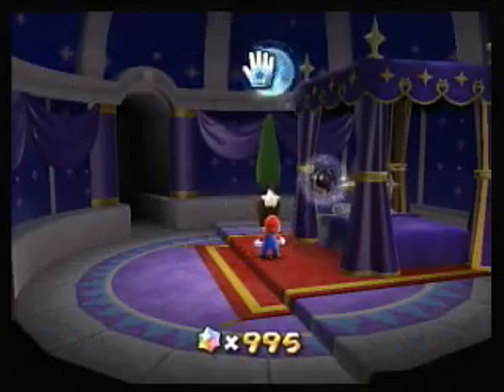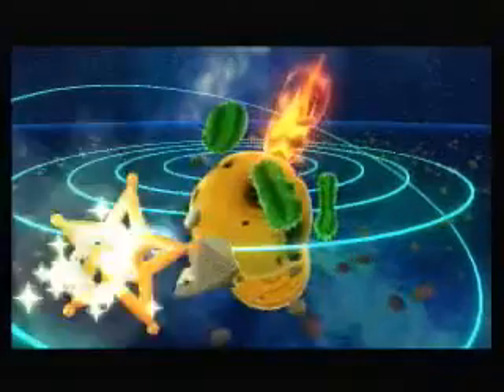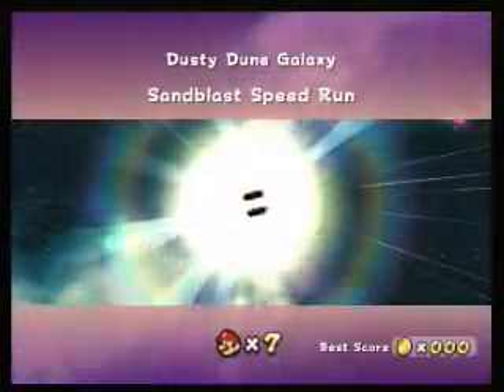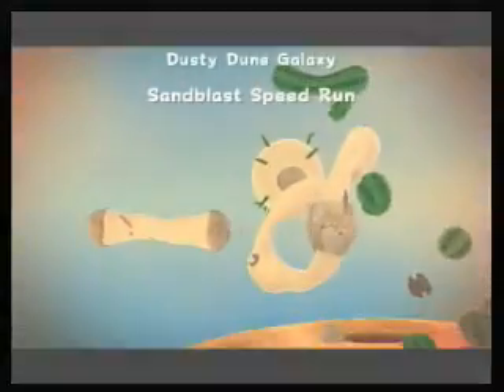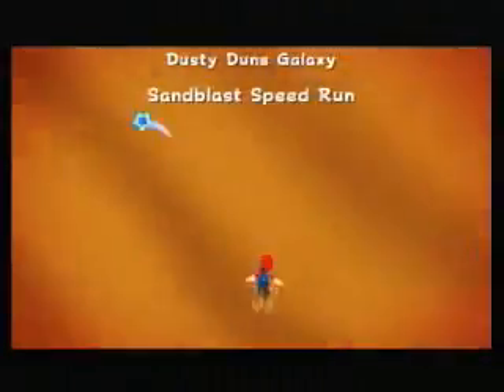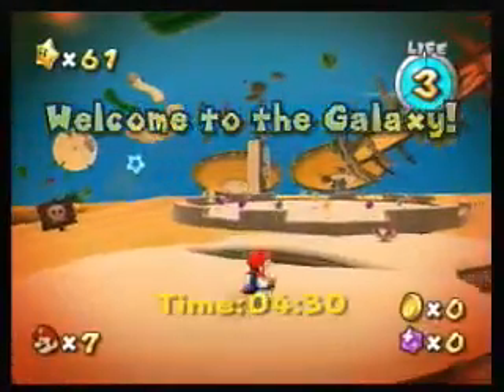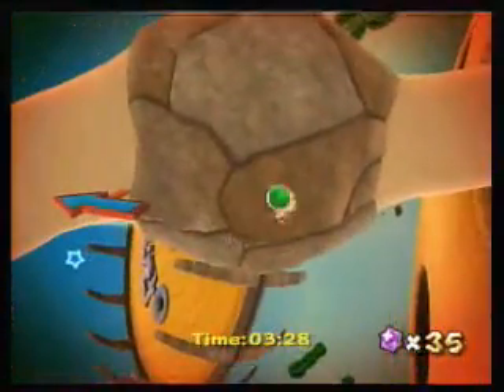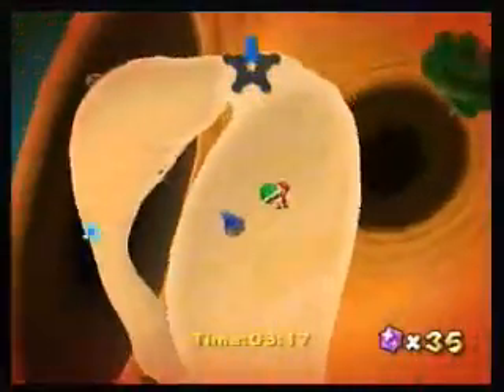Let's Play Super Mario Galaxy #63: Sandblast Speed Run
Told you they'd get harder.